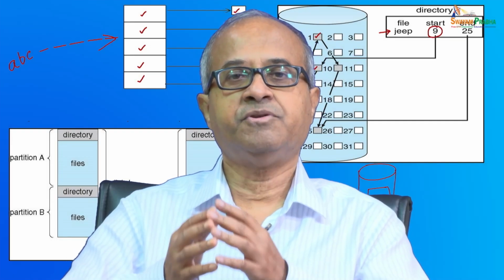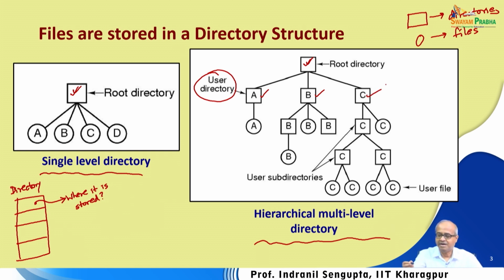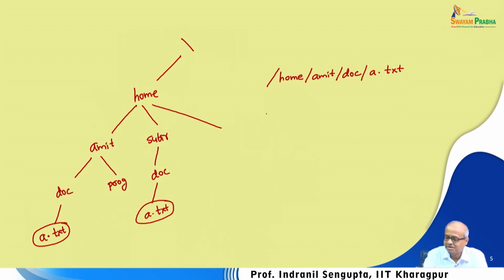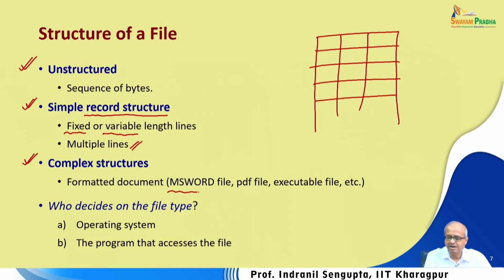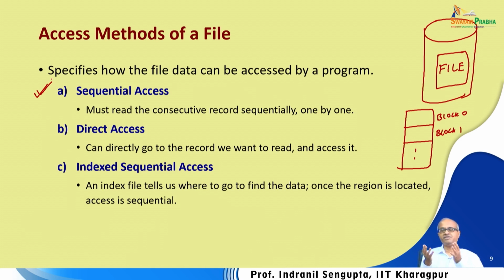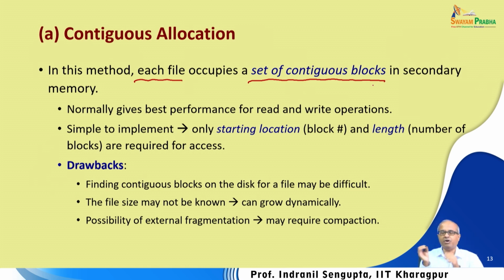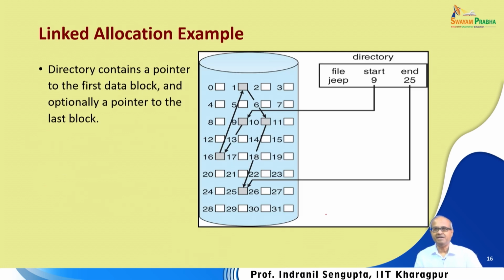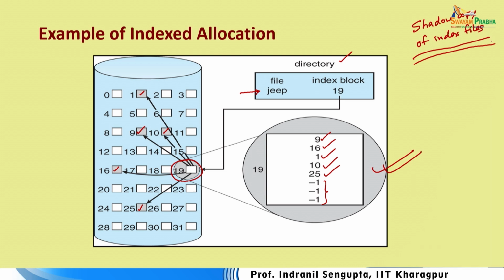Lec-26 CH30SP swayamprabha